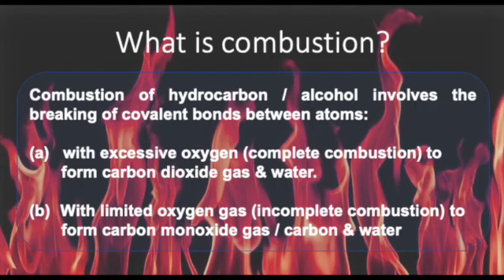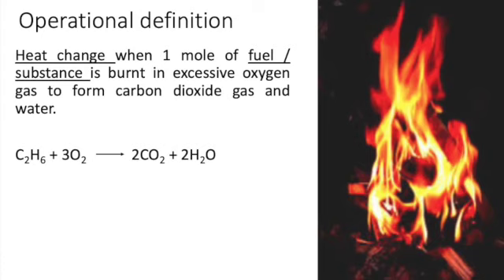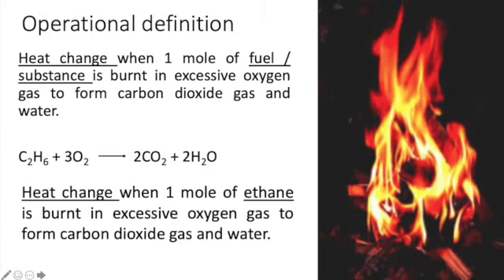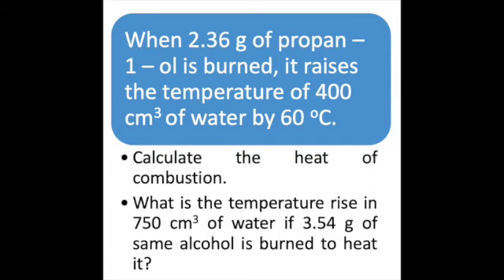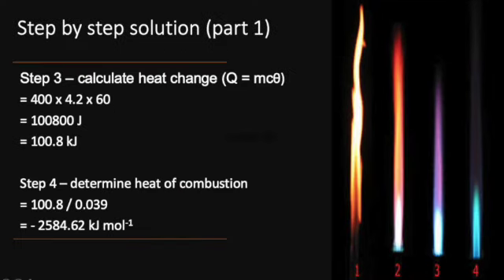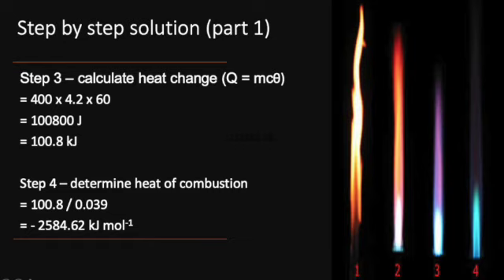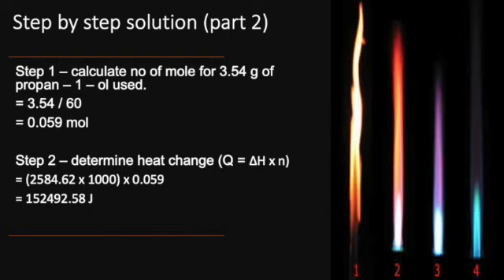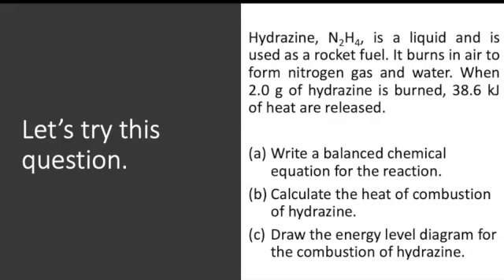Thermochemistry - Heat of Combustion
This video is about Thermochemistry - Heat of Combustion. We can use alkane, alkene or alcohol in determining the heat of combustion. However, the favourite combustion fuel used in SPM is always alcohol. Want to know more? Click in and enjoy the movie.